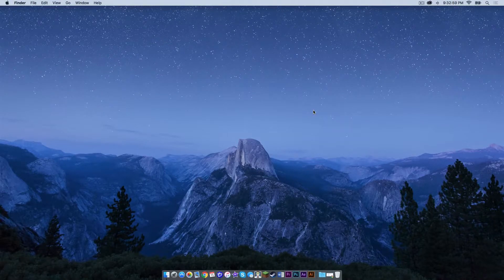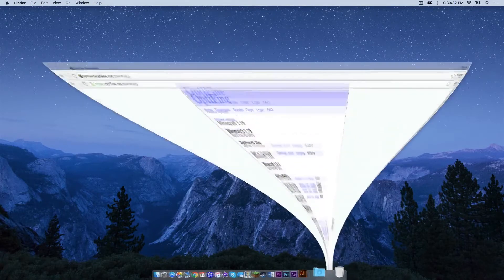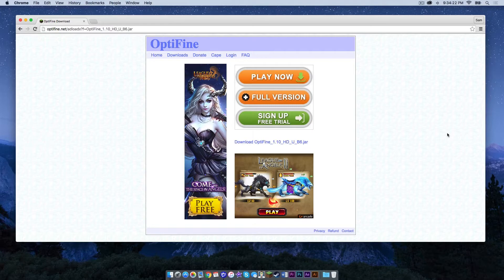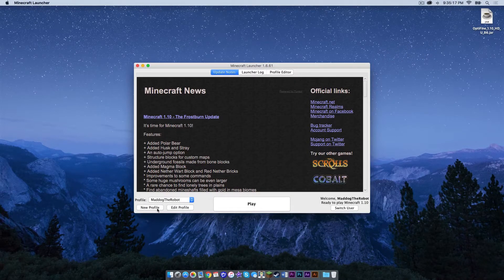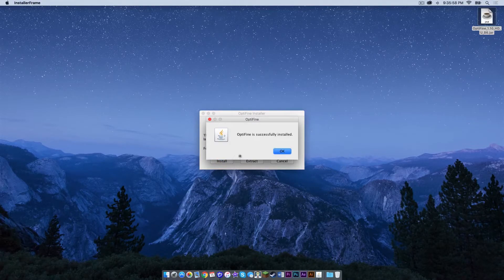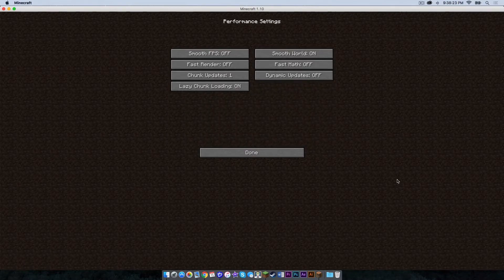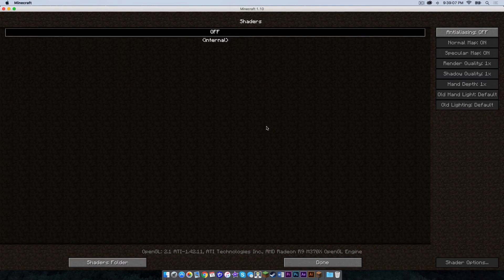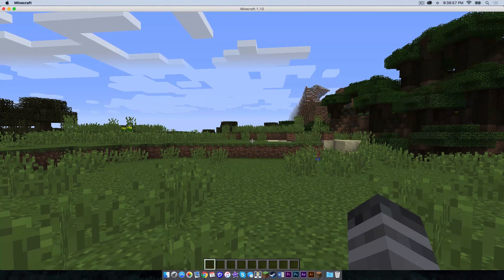How to Install OptiFine for Minecraft 1.10 [Mac]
In this tutorial, I show how to install OptiFine for Minecraft 1.10 on a Mac.